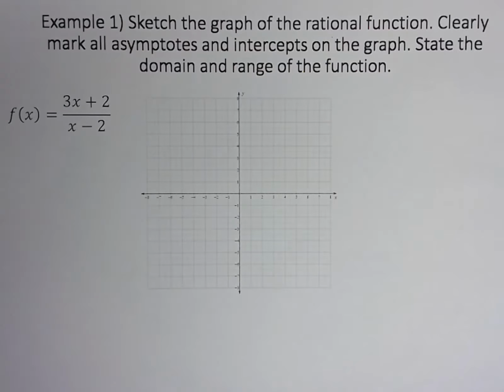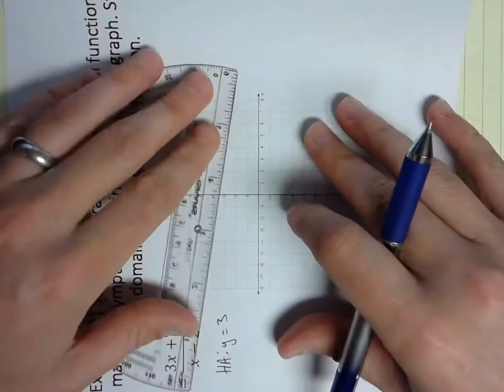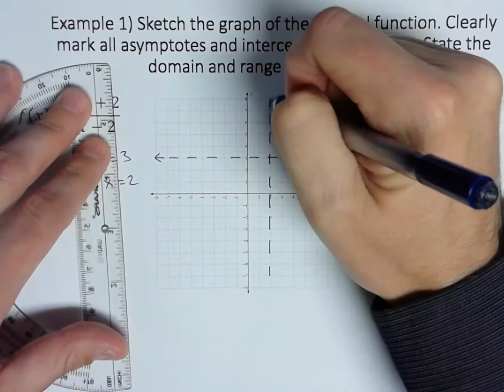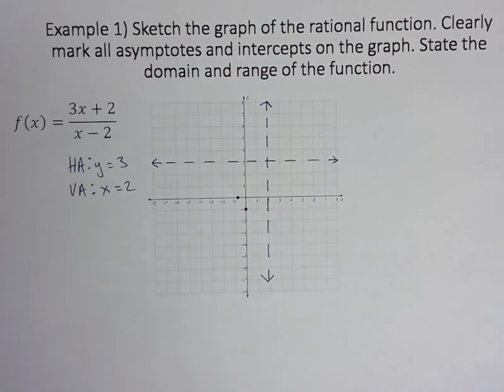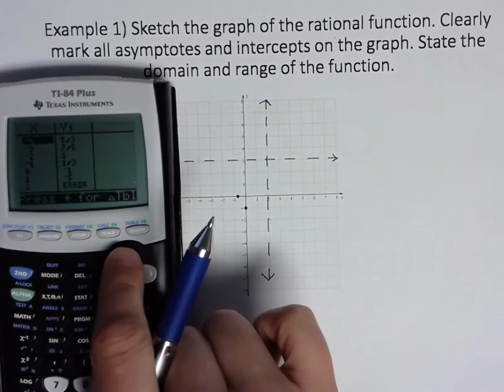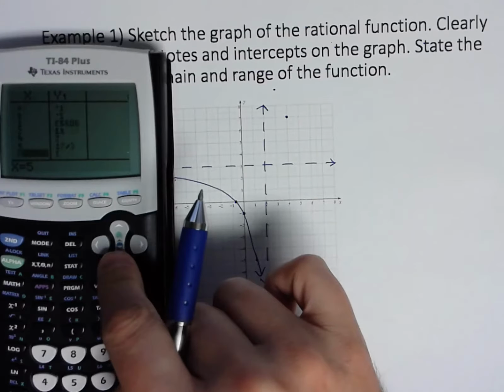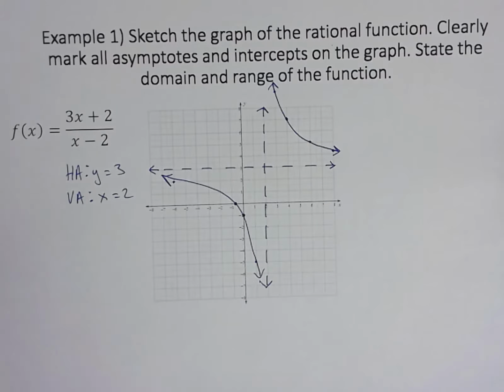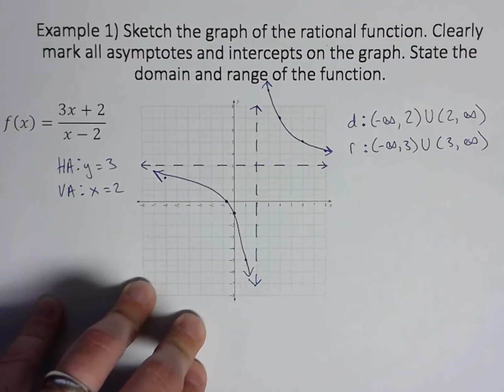College Algebra Graphing a Rational Function Example 1